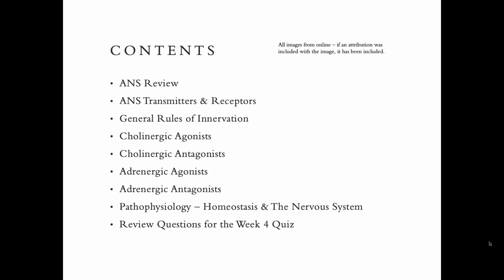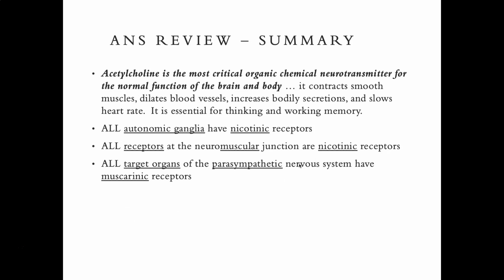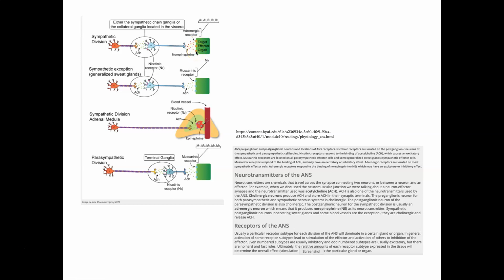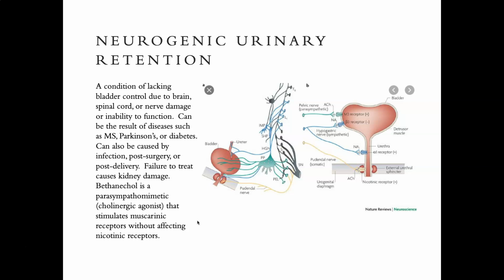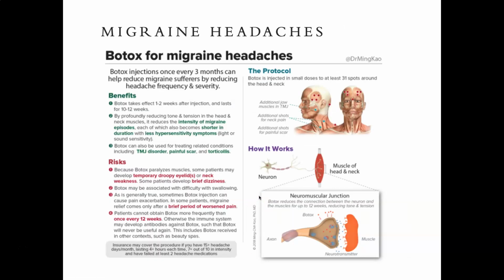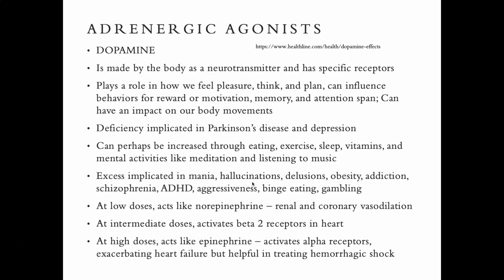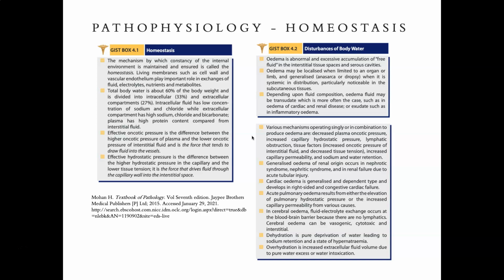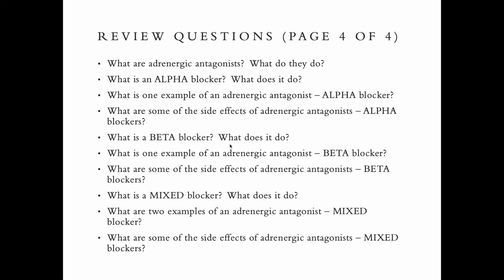HIT 120 Week 4